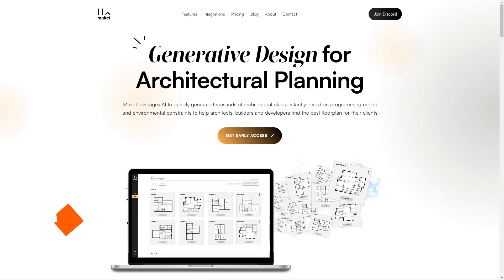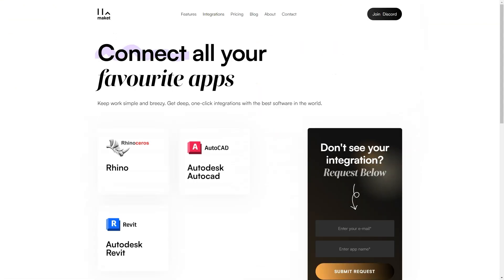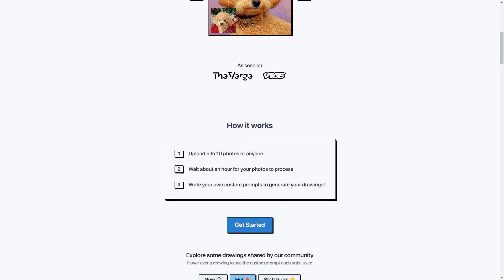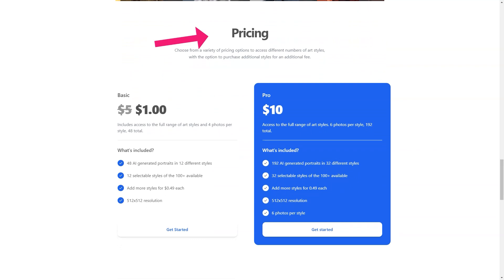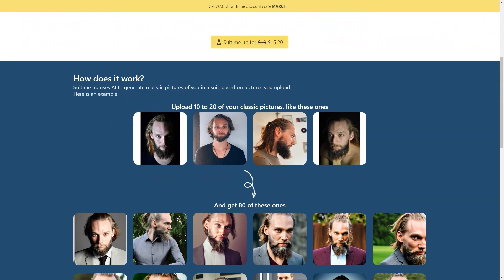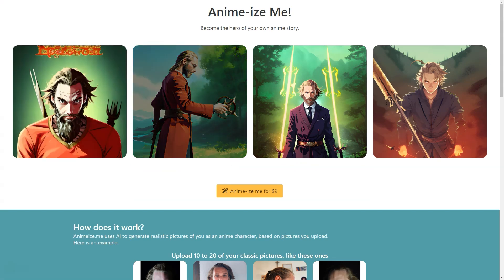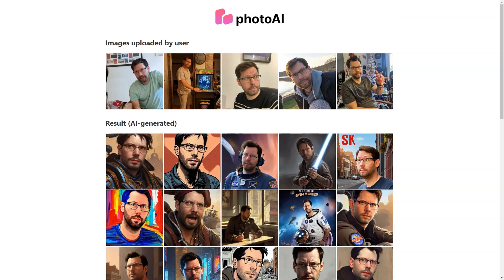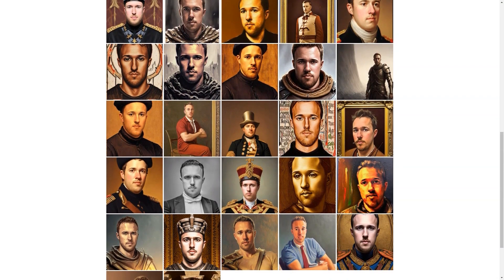Which Will Rule Your Videos? Best AI Video Editing Software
In today's fast-paced video-centric world, AI video editing software is revolutionizing the way we produce and edit content. Dive deep with us as we uncover which AI Video Editing Software truly rules the game in 2023!

- **Evolution of AI in Editing**: Understand the journey of AI integration into video editing and how it has enhanced the user experience.
- **Software Showdown**: We compare the top contenders in the AI video editing arena. Features, ease of use, pricing, and user reviews – we've covered it all!
- **The Future of AI in Editing**: With rapid advancements, where are we headed next? Discover the future possibilities and how they can transform your video content game.

1. The undeniable importance of leveraging AI in video editing.
2. Insight into the best tools available and what makes them stand out.
3. Strategies to maximize your video's potential with the power of AI.

📤 Share with friends or anyone you know who's passionate about video creation. Let's revolutionize content together!